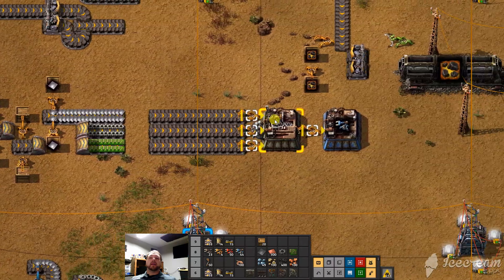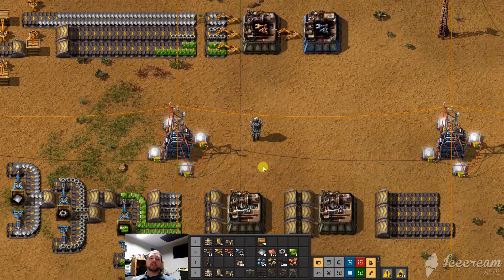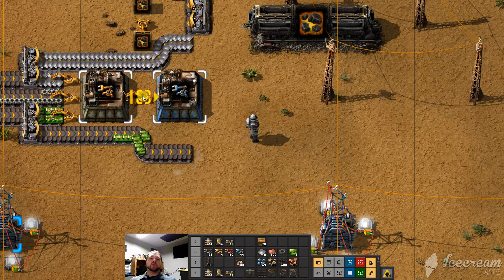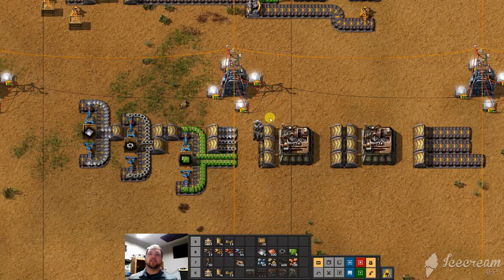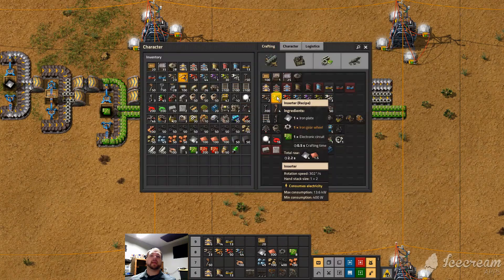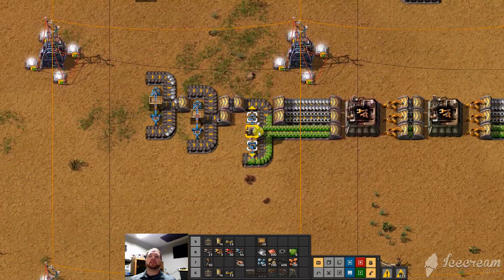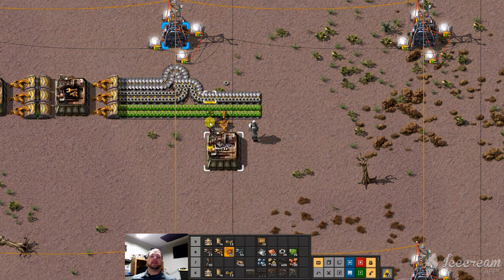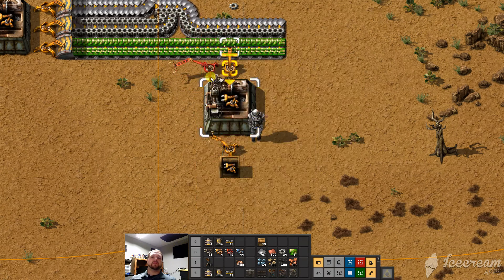Factorio Noob Tube - Production line concepts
Basics of using assemblers in a factory instead of in isolation